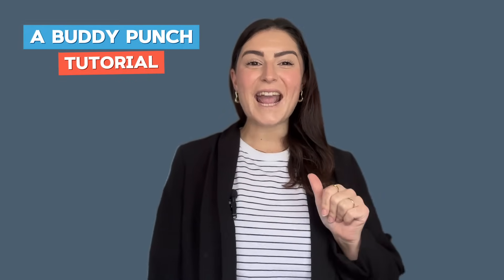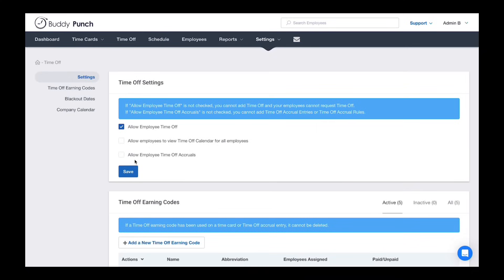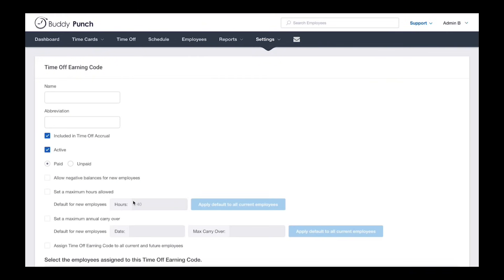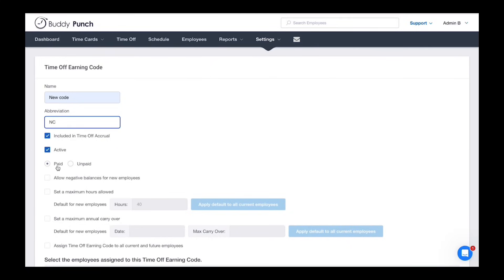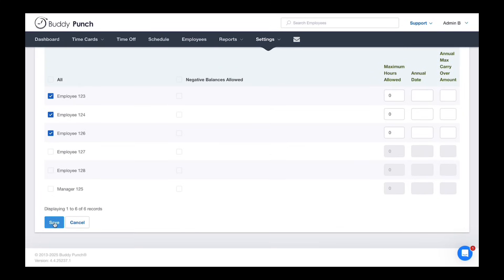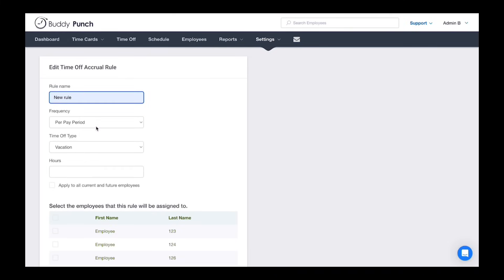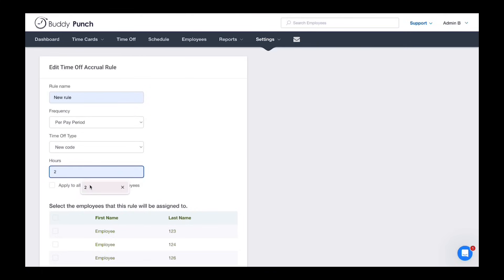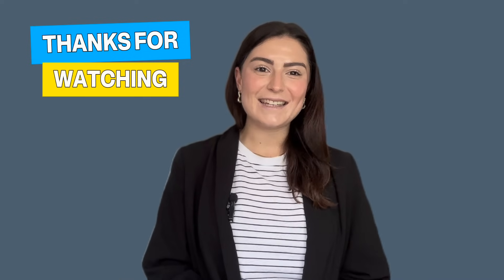How to Set Up Time Off Accruals in Buddy Punch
Want to automate time off for your team?

Learn how to enable time off accruals and set up custom accrual rules in Buddy Punch. This video covers creating earning codes, setting up accrual frequencies (like by pay period or hours worked), and applying rules to individual employees or your entire team.